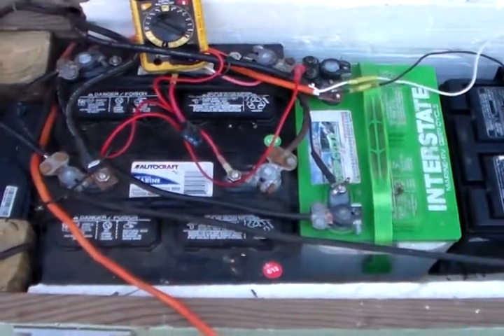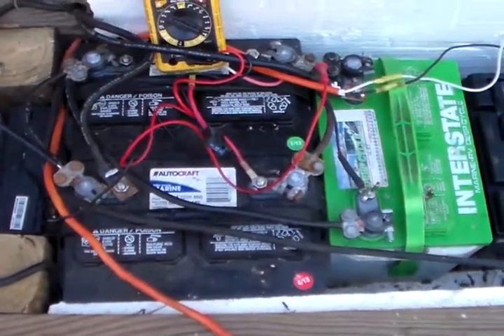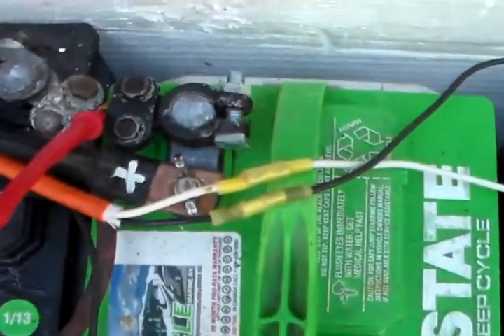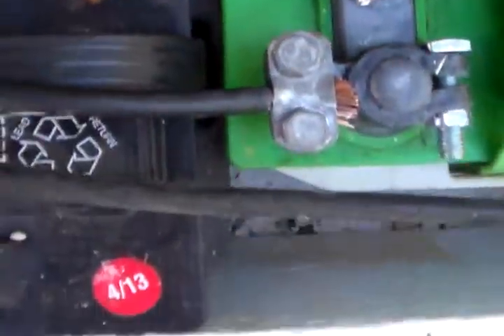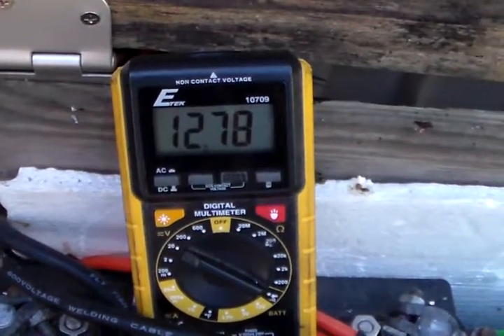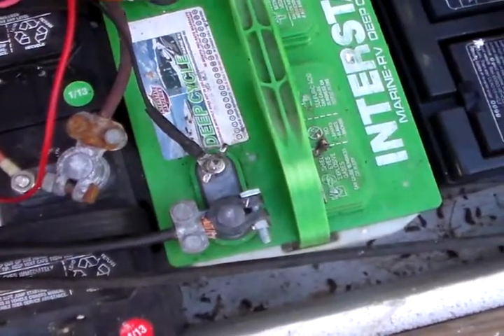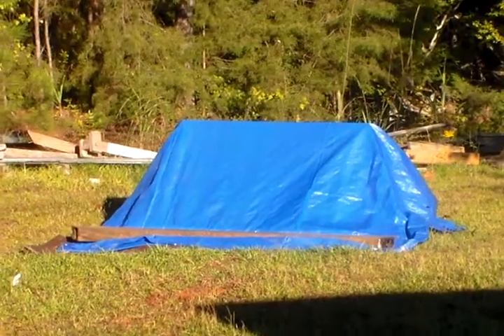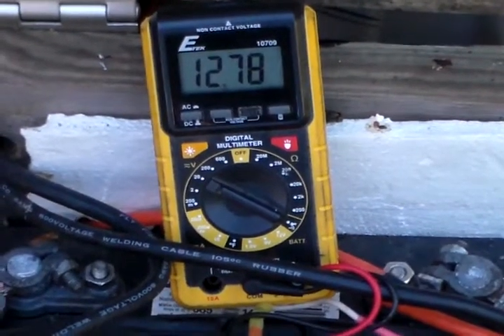Solar Battery Bank Voltage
Here is the voltage of my solar battery bank after
sitting overnight.